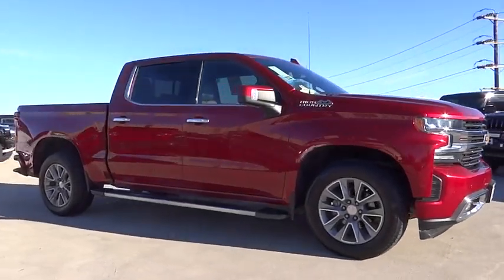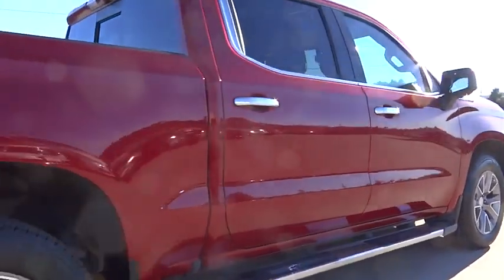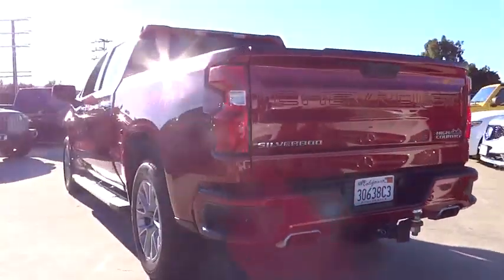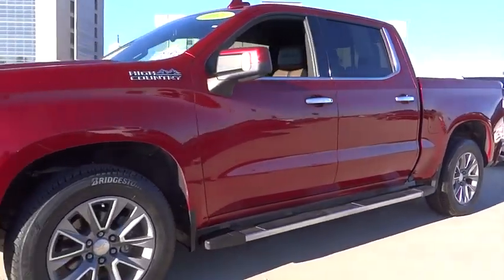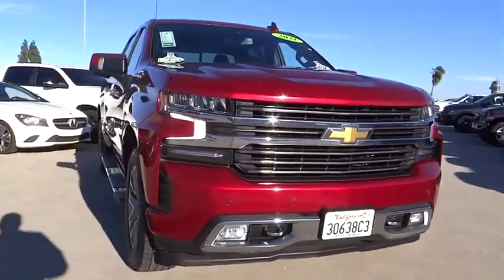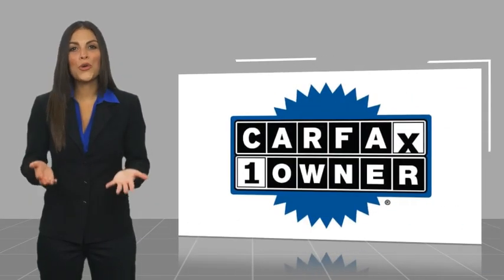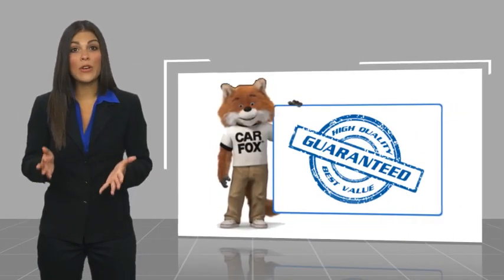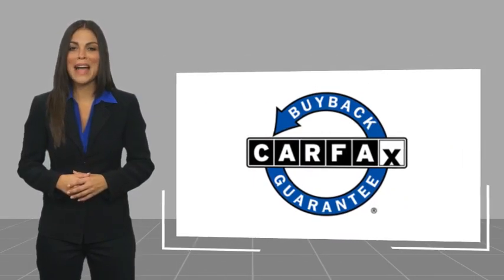2021 Chevrolet Silverado 1500 VAN NUYS LOS ANGELES SAN FERNANDO VALENCIA CANOGA PARK TV18843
2021 Chevrolet Silverado 1500 2WD Crew Cab 147 High Country

RUSSELL WESTBROOK CHRYSLER DODGE JEEP RAM PROUDLY SERVICING VAN NUYS, LOS ANGELES, SAN FERNANDO, VALENCIA, CANOGA PARK, & SURROUNDING SOUTHERN CALIFORNIA LOCATIONS. THIS RED 2021 Chevrolet SILVERADO 1500 IS EQUIPPED WITH A EcoTec3 5.3L V8, AUTOMATIC TRANSMISSION, AND RECEIVES AN ESTIMATED 17 City/23 Hwy MPG. CONTACT RUSSELL WESTBROOK CHRYSLER DODGE JEEP RAM OF VAN NUYS TO SCHEDULE A TEST DRIVE AND TAKE THIS 2021 Chevrolet SILVERADO 1500 HOME TODAY, OR VISIT OUR SHOWROOM CONVENIENTLY LOCATED AT 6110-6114 VAN NUYS BLVD VAN NUYS, CA 91401. STOCK #: TV18843 | 2021 Chevrolet Silverado 1500 2WD Crew Cab 147 High Country 2021 Chevrolet SILVERADO 1500 2WD Crew Cab 147 High Country **LEATHER INTERIOR**, **NAVIGATION / GPS**, **POWER SUNROOF**, **BACKUP CAMERA**, **20 INCH WHEELS**, **BLUETOOTH WIRELESS / HANDS FREE**, 8-Speed Automatic, Adaptive Cruise Control, Automatic Emergency Braking, Following Distance Indicator, Forward Collision Alert, Front Pedestrian Braking, Hitch Guidance, IntelliBeam Automatic High Beam On/Off, Lane Keep Assist w/Lane Departure Warning, Navigation System, Safety Alert Seat, Safety Package II, Trailering Package. At Van Nuys Chrysler Dodge Jeep Ram we provide premium customer service with a hassle-free buying experience. Make sure to ask about our $0 Down Financing on this vehicle! CARFAX One-Owner. Clean CARFAX. At Van Nuys Chrysler Dodge Jeep Ram , every customer is a winner! All vehicles feature Market-Based Pricing, CARFAXTM Vehicle History Reports, and reconditioning records. Van Nuys Chrysler Dodge Jeep Ram - A Team Above All - Above All, A Team! STOCK #: TV18843 | VIN: 3GCPWFEDXMG133748 | 2021 Chevrolet Silverado 1500 2WD Crew Cab 147 High Country Van Nuys Chrysler Dodge Jeep Ram